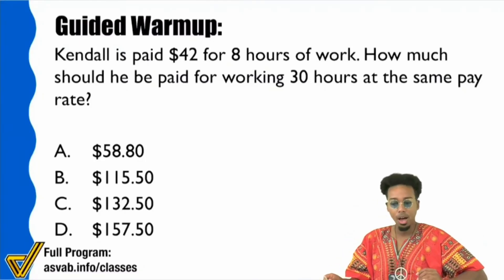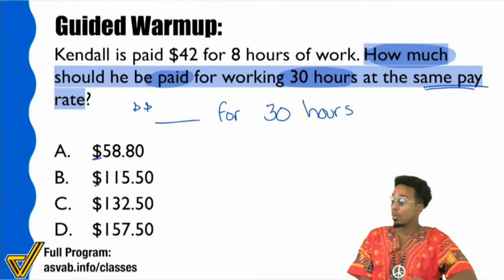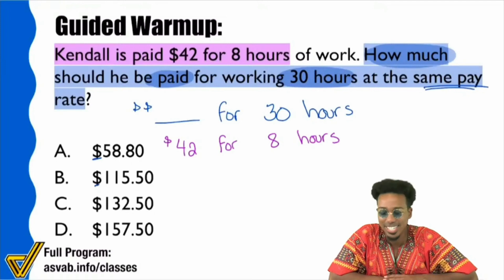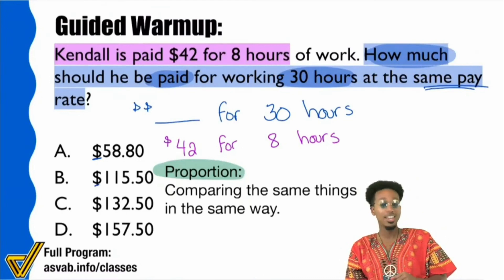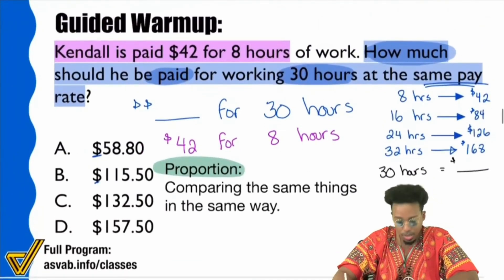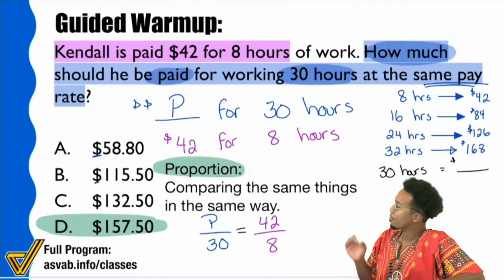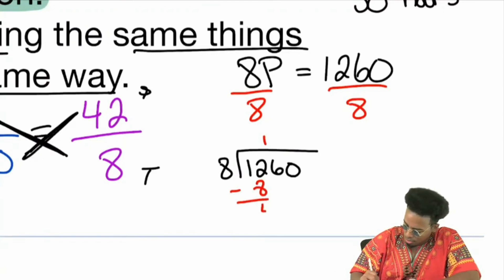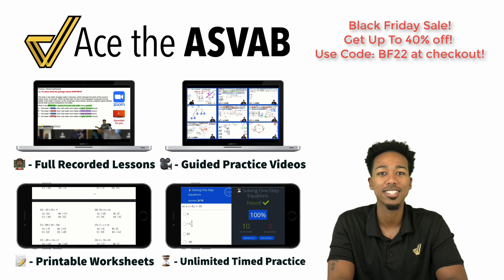ASVAB Arithmetic Reasoning - Arithmetic Operations Word Problem (Practice Test Question & Solution)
1. What do we want?
2. What do we have?
3. What's the connection?